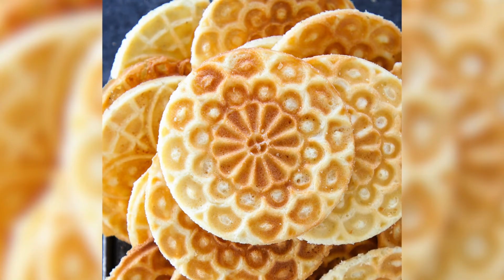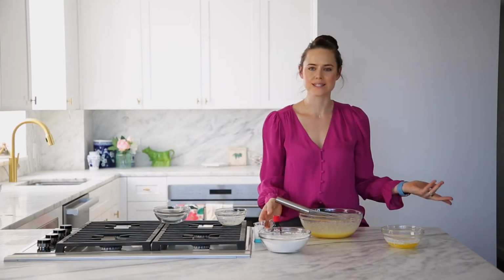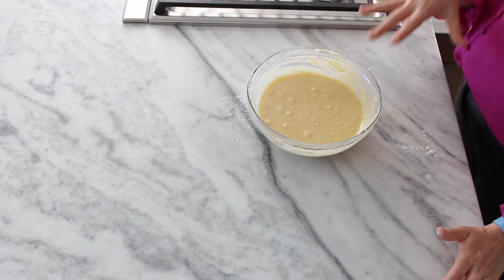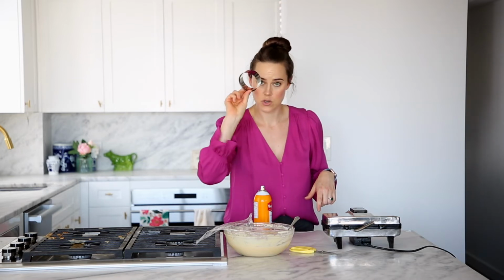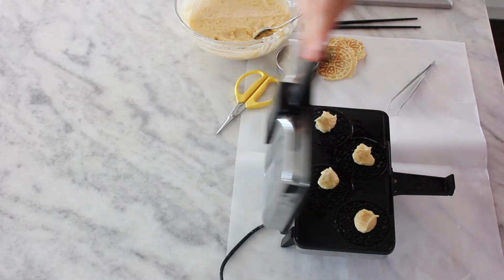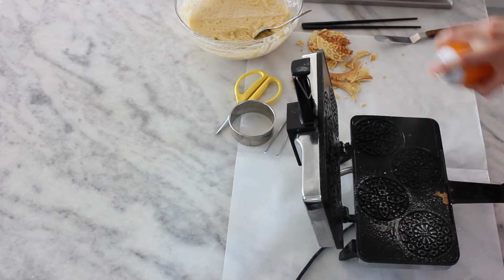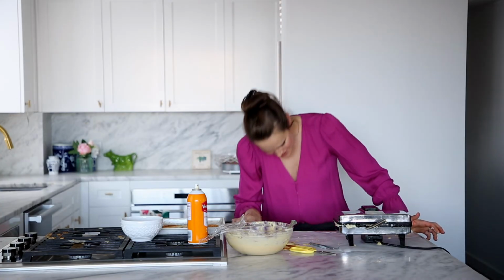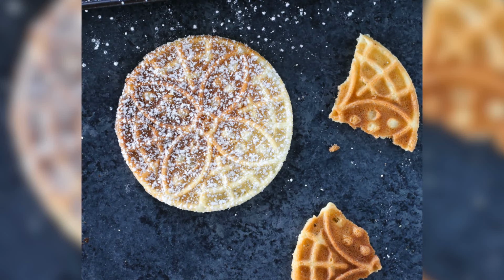PIZZELLES: A stunning and easy Italian pizzelles recipe!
Professional Pastry Chef Lindsey Farr brings us these easy and delicious pizzelle cookies! This pizzelle recipe uses pizzelles ingredients including the favorite of pizzelle cookies anise! This pizzelle cookies recipe practically makes itself as long as you have a pizzelle press! Pizzelle cookies ingredients are simple and quick to come together. This pizzelles recipe with anise is sure to be a crowd-pleaser.

For printable recipes, notes on customizing, and more tips learned in a professional kitchen

Chapters:
00:00 Intro to Pizzelle Cookies
00:37 Whisk together our dry ingredients
01:09 Mix all of our batter in a larger bowl
01:42 Add our wet ingredients to the whisked eggs
02:13 Add our melted butter
02:20 Whisk in our dry ingredients
03:15 Put in the fridge
04:35 Spray maker
05:00 Squish batter down in the maker
05:42 Put more batter in the maker depending on chill
06:45 Use the cutter to make perfect shapes before they cool
07:51 Don’t stack them until they are completely cool
09:14 Time to try!
10:20 Bloopers

TOOLS USED IN THIS VIDEO:
Current Whisk Obsession
Clear Ingredient Bowls
OXO Nesting Liquid Measuring Cups (THE BEST THINGS EVER!)
Vegaline Cooking Spray
CucinaPro Piccolo Pizzelle Baker, Grey Nonstick Interior, Electric Press Makes 4 Mini Cookies at Once
Yellow Kitchen Scissors (Similar)
Ateco Ring Cutters
Parchment Paper Sheets
Rivoean Kitchen Cooking Tweezers Culinary,3 Piece Set Stainless Steel Tweezer Precision Tongs Offset Tip for Cooking Food Design styling(6.3-Inch)
Ateco Small offset spatula

The pizzelles made by this pizzelles recipe are stunning and easy! Who doesn’t love pizzelles recipe Italian and pizzelle cookies recipe best? These pizzelles Italian cookies are just wonderful. Learn how to cook pizzelles cookies with this easy video. How to make pizzelle cookies is fun and easy. Learn how to make pizzelles, the best Italian cookies and tasty Italian cuisine for Christmas.